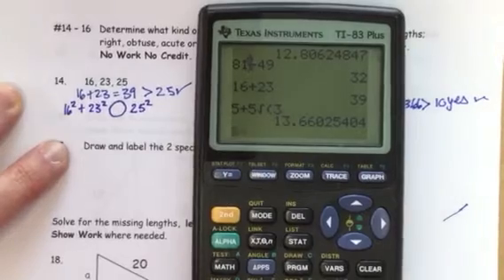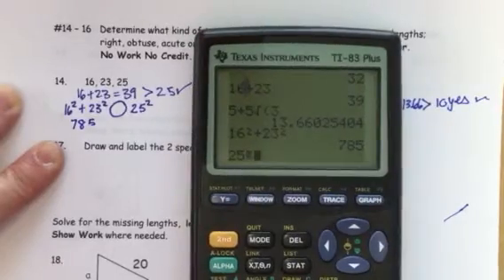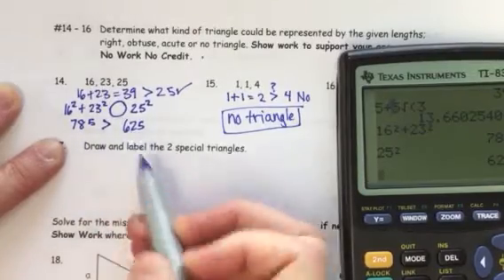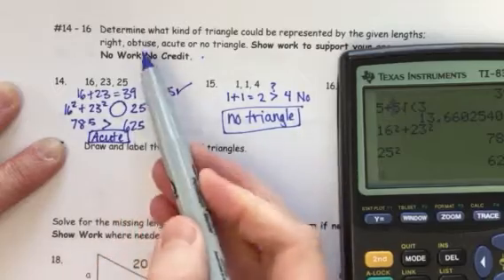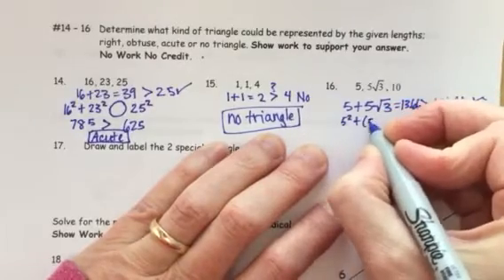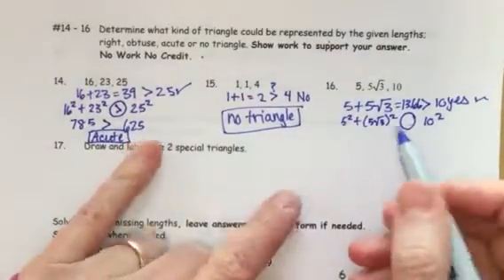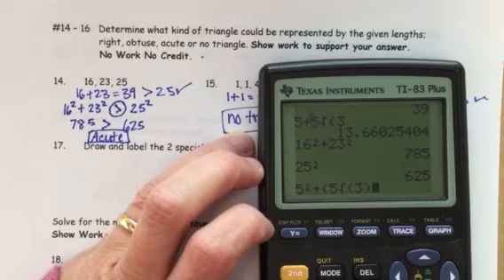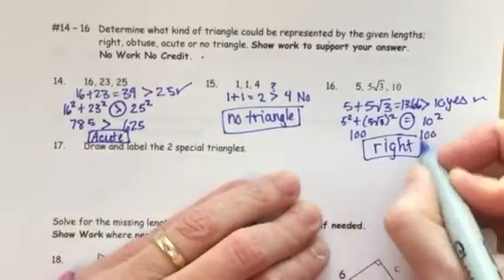Chapter 8 Review 14-17